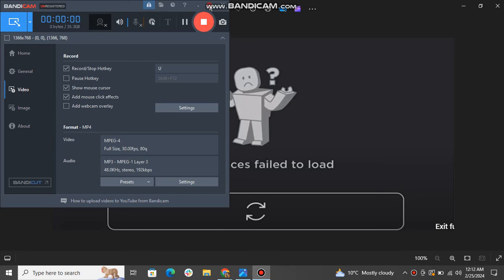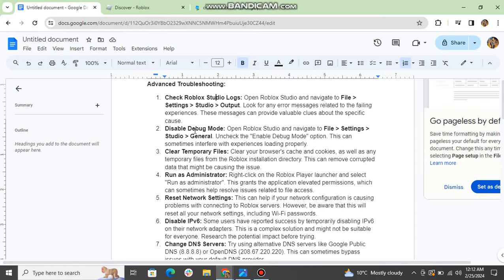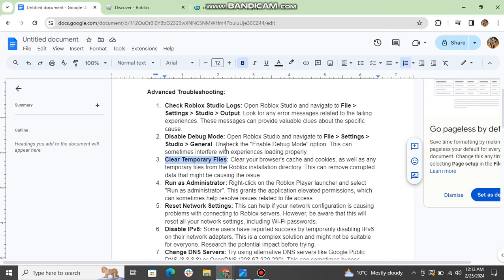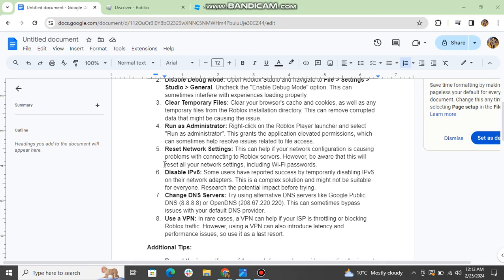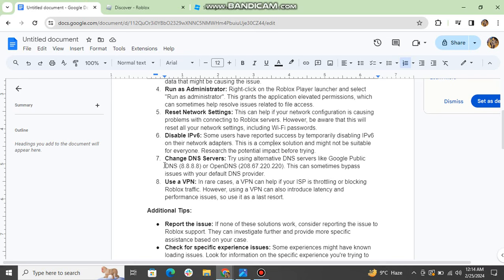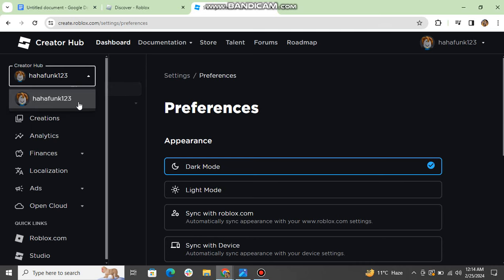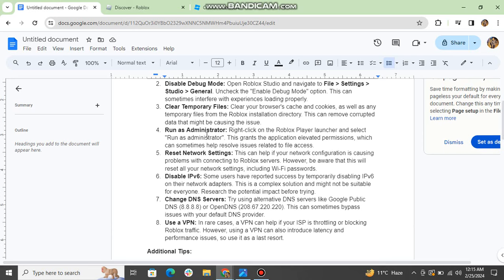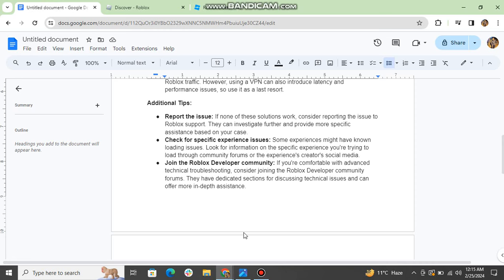Fix "Experiences Failed to Load" in Roblox | Quick & Easy Roblox Error Solution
In this video I show you How to Fix Experiences failed to load In Roblox.

Roblox experiences failed to load, Roblox not loading games, how to fix Roblox experience error,
Roblox loading issue, Roblox experiences not working, fix Roblox not loading,
Roblox failed to load fix, experiences not showing Roblox, Roblox game loading error,
Roblox stuck on loading